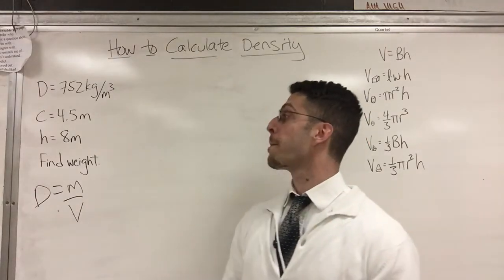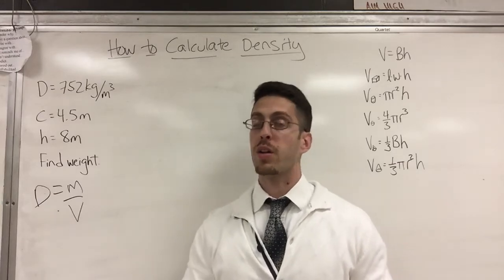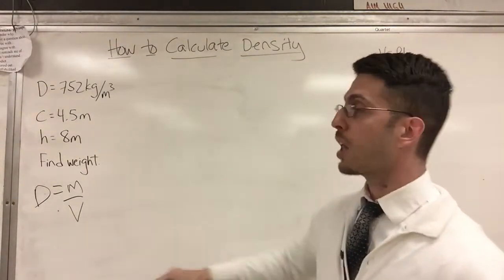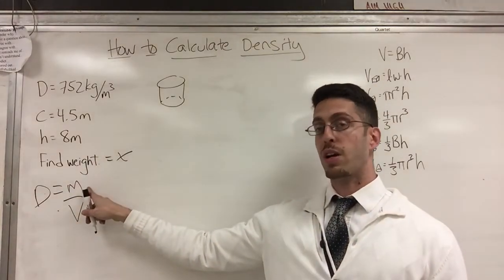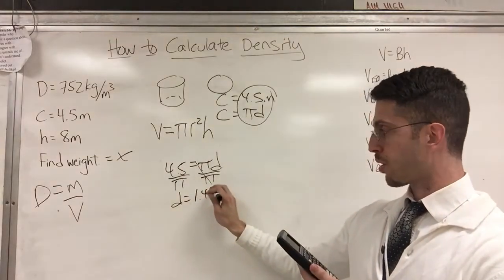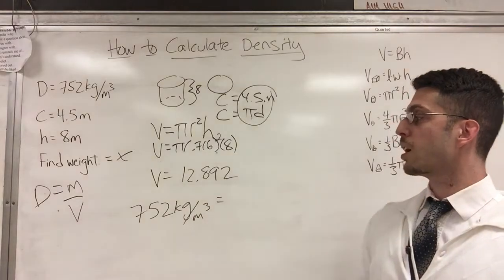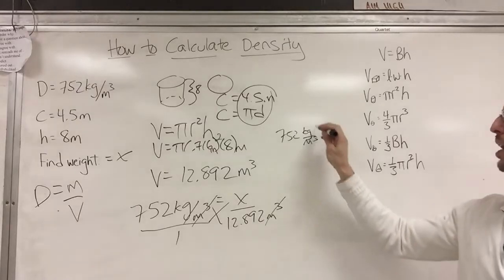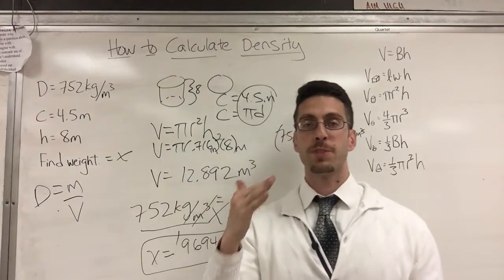How to Calculate Density.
You are the real MVP. Also D=m/V so know all the volume formulas first. Word problems involving density often involve more than one step, be patient and careful.